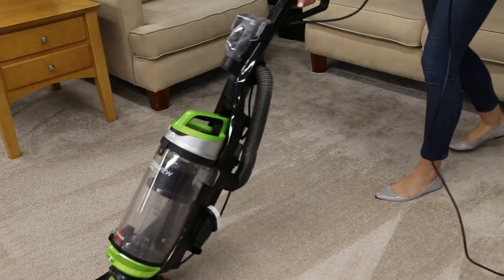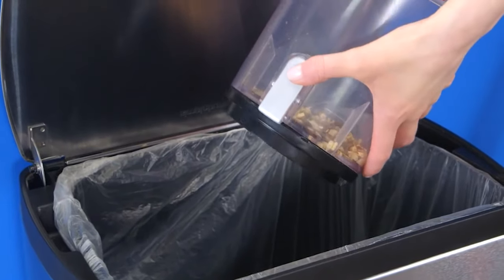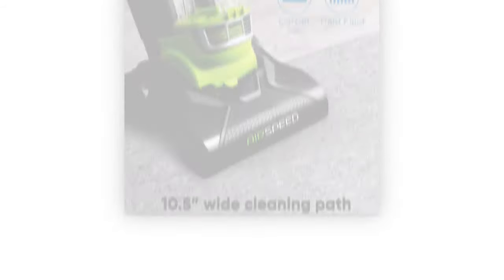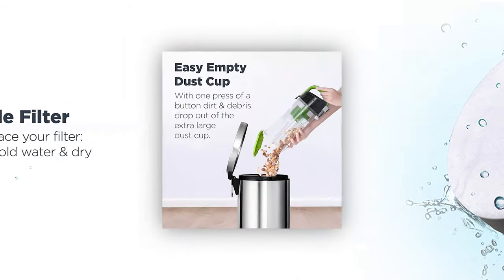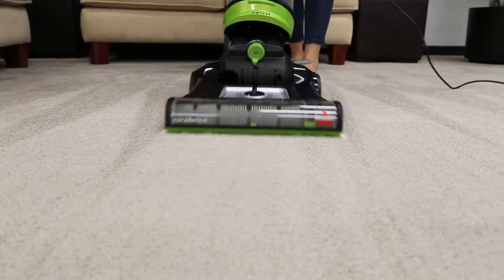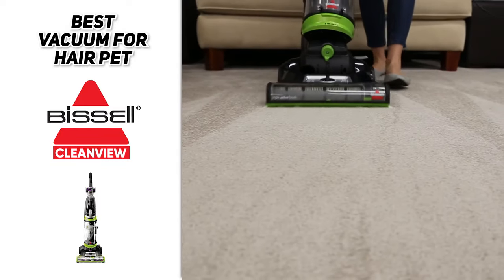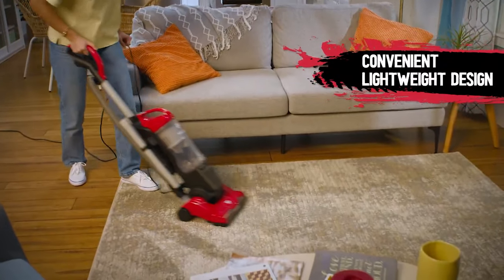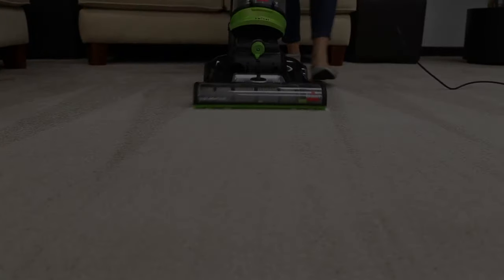Top 3 Vacuum Cleaners Under $100 in 2024 🎯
🧨Links to the Top 3 Vacuum Cleaners Under $100 in 2024 🎯
★ LIGHTWEIGHT VACUUM ★    0:00​​​​ - Intro
🔶 Eureka Airspeed Ultra 🔶 0:47 Time Stamp

★ VACUUM FOR PET HAIR ★
🔶 Bissell Cleanview 🔶 2:24 Timestamp

★ CLASSIC VACUUM ★
🔶 Dirt Devil 🔶 3:35 Time Stamp

👉 At Consumer Buddy, we've researched the Vacuum Cleaners under $100 on the Market saving you time and money and allow you to buy an informed buying decision.

When it comes to cleaning the house and especially for those places where you've got carpet, that old saying about work smarter and not harder, really does hit home. And for many of us the best solution to cleaning that dirty old carpet is trying to find the best vacuum there is out there. So that way we can get all the different crumbs, dust and pet here, which is basically littered all over the place. And that's why in today's video, we're going to be going through the top three most popular back neumes which are the best bang for your buck. But before we get into the video, please make sure you give us a big thumbs up if you enjoy the video along with subscribing to the channel if you want to be able to see more content like this, and along with dinging that notification bell so you're always kept up to date with the latest gizmos and gadgets out there. So starting off we have the Eureka airspeed when it comes to getting the job done right the first time every single time the Eureka airspeed vacuum is sure to get the job done effortlessly because one of the key features that the Eureka airspeed pumps with is a quick release handle for effortless about for cleaning. So what this does is it allows you to be able to attach the crevice tool or maybe even the dusting brush to the end of the handle for cleaning upholstery windows and a ton of other hard to reach places. Not to mention that it even comes with a powerful all four suction. And what that does is it extracts dirt and hair from hard floors and even carpets easily. Not to mention to that has got a 1.5 inch wide cleaning path which allows you to get the job done quickly and without having to go over the same spot and multiple times. Because without wind base, it allows you to grab more floor space lie to get more dirt and dust with ease. Oh and then we mentioned that this thing is super lightweight to it only comes in at 7.7 pounds. That's right with this vacuum you can store it in any place in your home and be carried anywhere. So no more having to dig deep into that closet Narnia style and knock over a bunch of cleaning products just to get out some overly burdensome or even gigantic vacuum. Plus what's really nifty is that it does contain a washable filter which can be rancid and all you got to do is let it dry for no maintenance costs. This is great because it completely cuts out the need to buy tons of bags that you know the old ones have to end up being thrown away after just one use. ran out of the 5k characters limit, sorry guys.

Hope you enjoyed my Top 3 Vacuum Cleaner Under $100 Picks | 2024 Review Video.